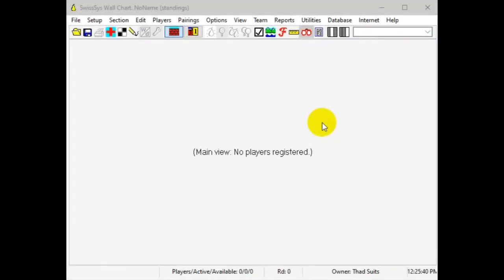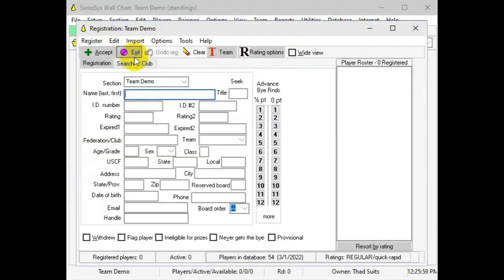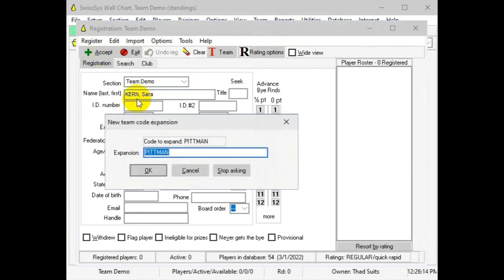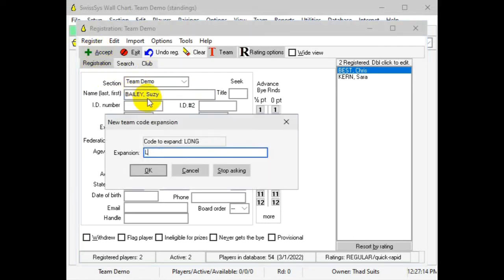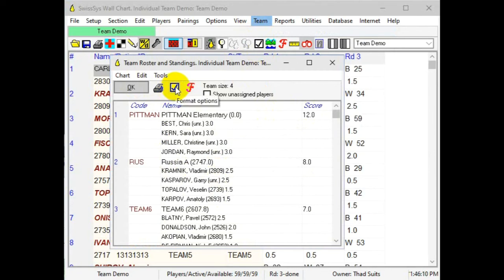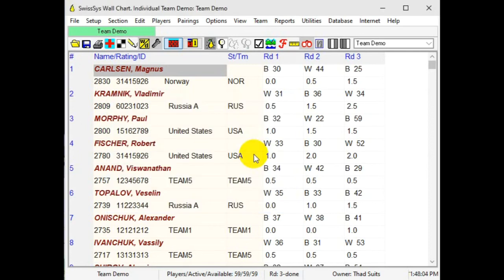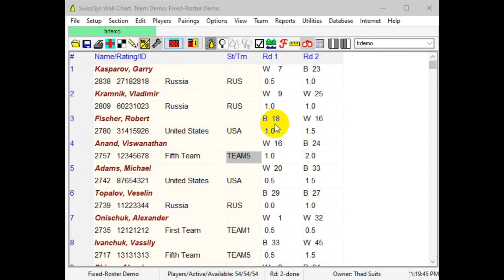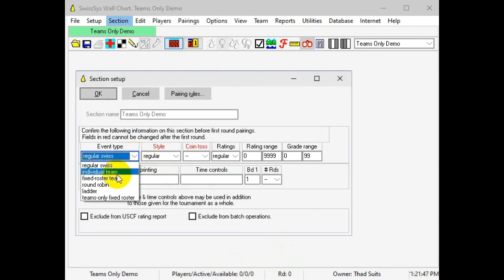SwissSys Tutorial 7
Team tournaments.